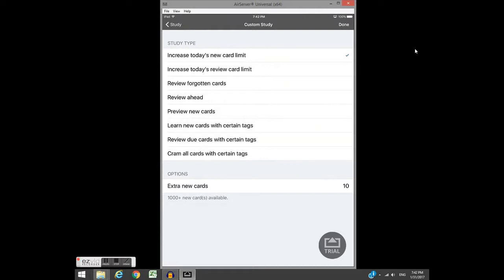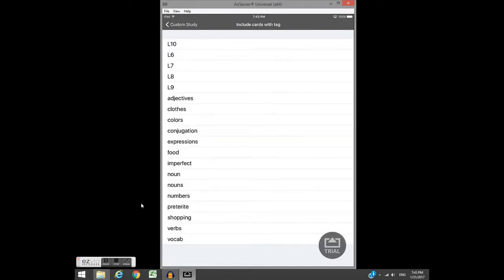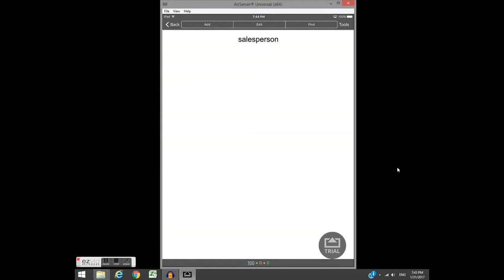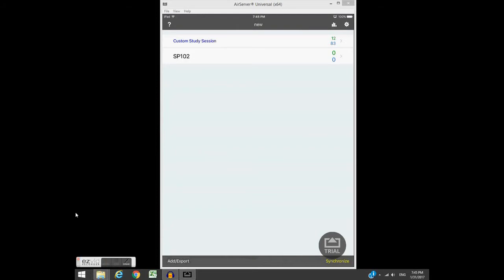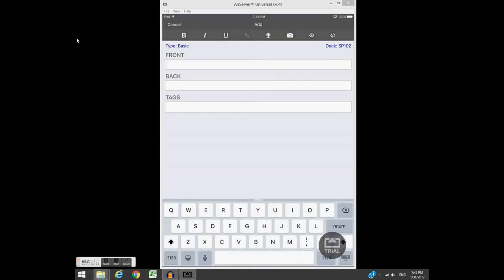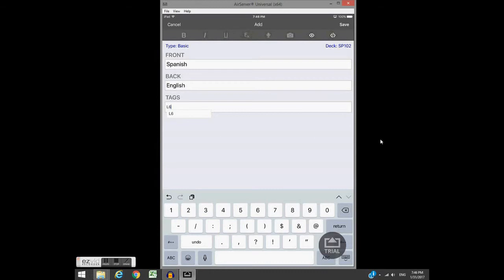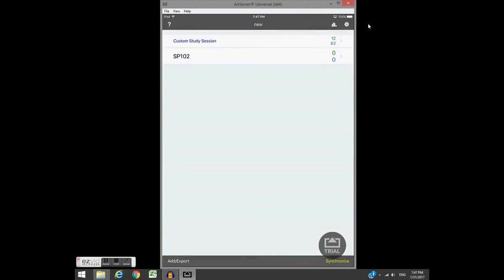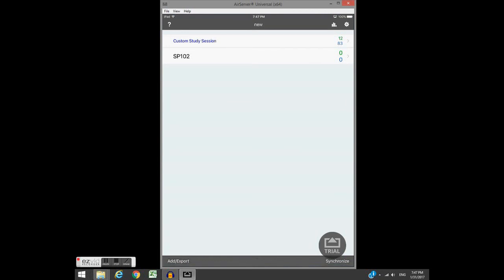SP102: Anki extras (exam review, new cards, etc.) iOS